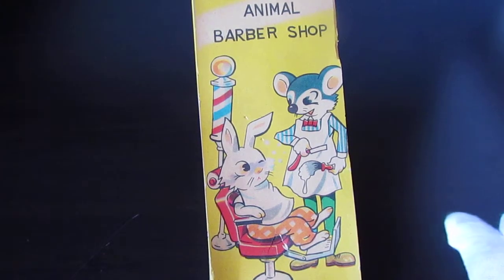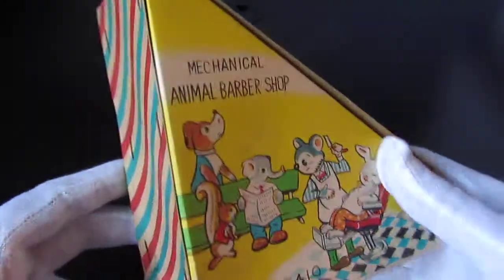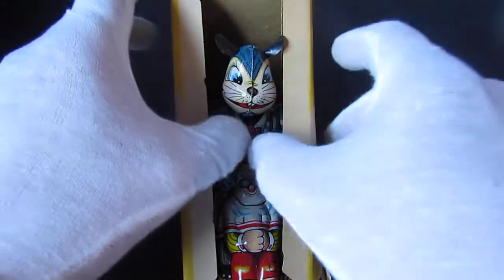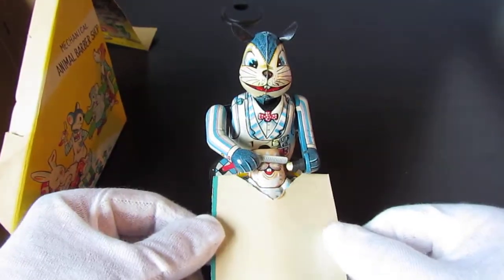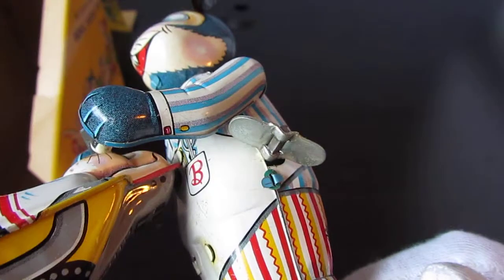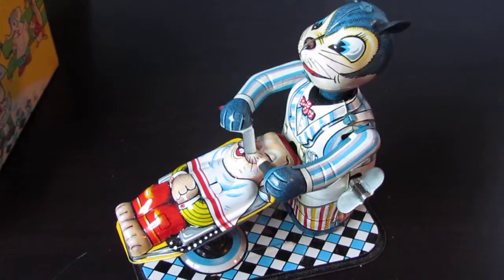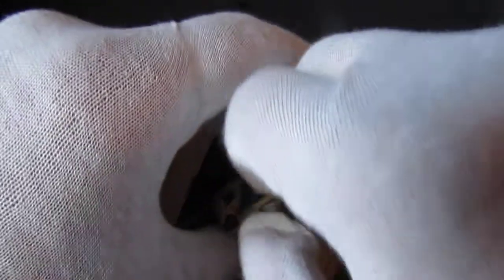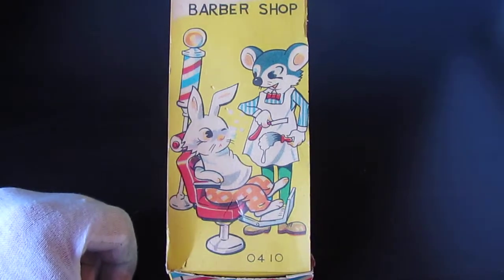1950's JAPAN Wind Up Mechanical Animal Barber Shop Tin Toy & Original Box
Original Animal Barber Shop mechanical wind up toy being unboxed. Let's see if it runs!